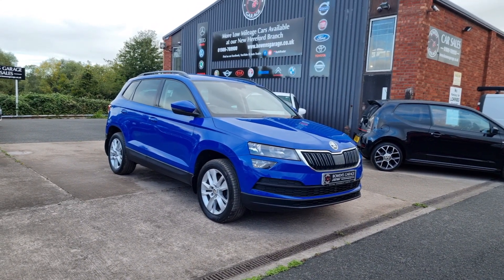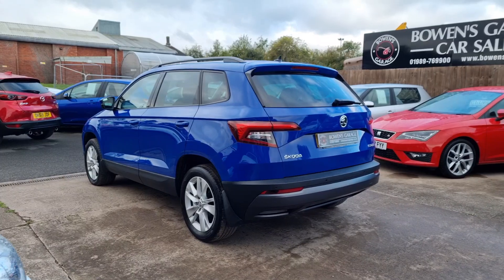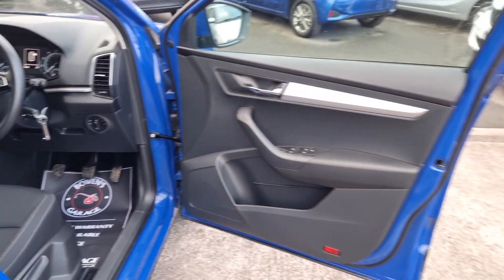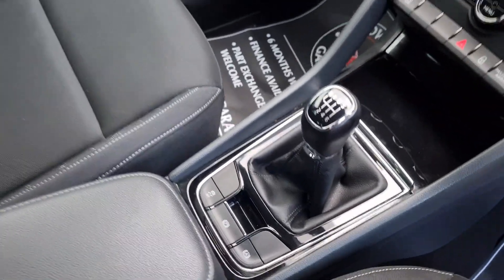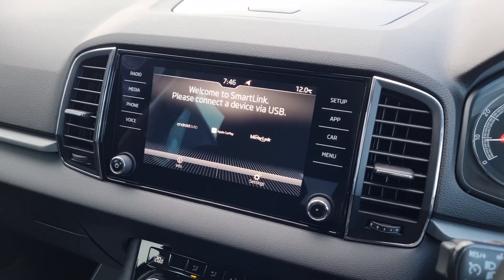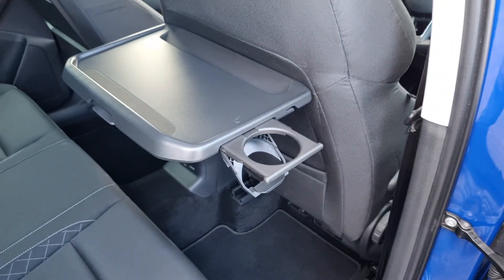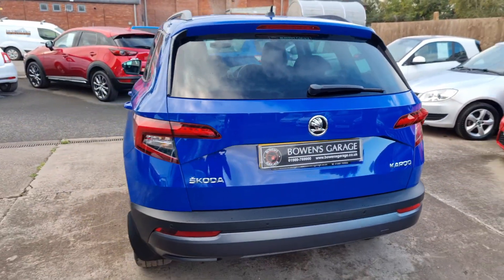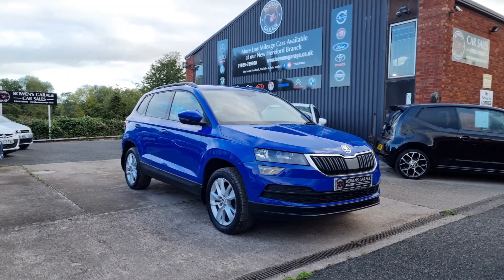2018 (18) Skoda Karoq SE 1.5 TSi 5Dr in Energy Blue. 27k Miles. 4 Services. Big Spec SUV. £16,490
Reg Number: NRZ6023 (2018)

Here's a car that we haven't see many of & what a belter it is!

The Skoda Karoq is a mid-sized SUV on the same platform as an Audi Q3, VW T-Roc & Seat Ateca so a useful size but not enormous like some SUVs.

It's a 2 owner car with a full service history & well kitted out too with electric heated & power folding mirrors, auto lights, dual zone climate control, cruise control, DAB radio, Bluetooth/USB & Apple Car Play/Android Auto, stop/start etc, the list goes on & looks the part in Energy Blue.

It will come with a fresh MOT (it's last one was in Northern Ireland), a service & 2 keys, plus our standard 6 month, nationwide covered, in house supplied warranty.

Great value these so don't delay.

Car located in Ross Branch, 2 Owners - 4 Services, Dual Climate, Cruise, Stop/Start, DAB, Bluetooth, Apple Car Play/Android A, 6 Months Warranty 2 Keys, Energy Blue, 12V Power Socket in Boot, Additional 4 Loudspeakers, Bolero Radio, Cruise Control with Speed Limiter, DAB Digital Radio and Bluetooth, Driver Fatigue Sensor, Front Fog Lights, Halogen Headlights with LED Daytime Running Lights, Headlights - Automatic Activation, Level Indicator, Multifunction Trip Computer, Parking Sensors - Rear, Power Steering, RKA - Tyre Pressure Display, Rear Lights - LED, SmartLink Plus, TPMS - Tyre Pressure Monitoring System, Third Brake Light, 17in Alloy Wheels - Ratikon, Anti-Theft Locking Wheel Bolts, Black Roof Rails, Body Coloured Door Mirrors and Door Handles, Electric Front and Rear Windows with Child Proof Lock, Electrically Adjustable - Heated - Folding Door Mirrors - Auto Dimming - Boarding Spots, Heated Rear Windscreen, Light Assistant, Privacy Glass, Tyre Repair Kit, 2 Reading Lights Front - For Driver and Passenger, 3 Spoke Leather Sports Multi-Function Steering Wheel, 4 Foldable Roof Handles with Clothes Hooks in Rear, Air Conditioning - Climate Control Dual Zone, Boot Package - 2 Folding Hooks and Nets, Bottle Holders in Door Panel in the Front - 1.5 Litre Bottle - Driver and Passenger Door Panels, Cargo Element in Luggage Compartment, Chrome Framed Air Vents, Chrome Interior Door Handles, Clothes Hook on B-pillar, Foldable Hooks in the Boot, Folding Tables on Rear of Front Seats, Front Centre Armrest with Storage Compartment - Rear Air Vents and 12v Socket, Front Windshield Wiper Aero inc Front Wiper-Speed Switch with Frequency Selector, Glasses Storage Compartment, Glovebox - Illuminated and Cooled, Height Adjustable Driver and Front Passenger Seat, Ice Scraper, Illumination of Luggage Compartment, Lumbar Support for Front Seats, Net Programme in Boot, Non Smokers Package, Pen Holder, Pollen Filter, Rain and Light Assistant with Auto-Dimming Rear View Mirror, Reading Lights - Rear, Rear Boot Cover, Removable LED Torch in Boot, Safety Reflectors on Front Doors, Safety Vest Holder, Seats - Split Folding Rear - 60-40, Small Bags on the Inside of Front Seats, Small Leather Package, Storage Box in Upper Central Dashboard - Closed, Storage Net on Centre Console - Passenger Side, Storage on Wheel Cover, Sun Visors with Illuminated Vanity Mirror, Three Rear Head Rests, Two Tone Horn, Umbrella Under Front Passenger Seat, 3 Point Rear Belts x3, Airbags - Driver, Airbags - Front Passenger with Deactivation, Alarm with Interior Monitoring - Back Up Horn - Tilt Sensor and SAFE Function, Automatic Door Unlocking Incase of Crash, Automatic Fuel Cut Off Incase of Crash, ESC incl ABS - MSR - ASR - EDS - HBA - DSR - RBS - MKB, Electronic Engine Immobiliser, Electronic Parking Brake with Auto Hold Function, Emergency Brake Signal, Front - Head - Knee - Curtain - Front Side Airbags, Front Assist Radar, Height Adjustable Front Three-Point Seat Belts with Tensioners, ISOFIX Child Seat Preparation - Outer Rear, Pedestrian Monitor, Remote Central Locking - with 2 Keys, Seat Belt Pretensioner, Seat Belt Reminder for all Seats, Seat Belt Signalisation.